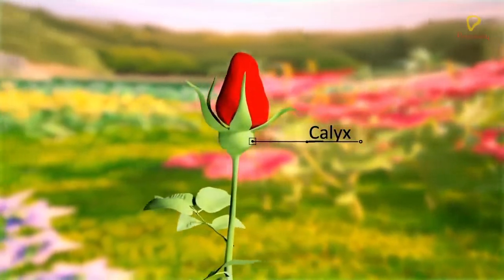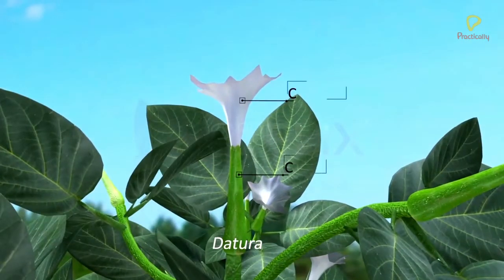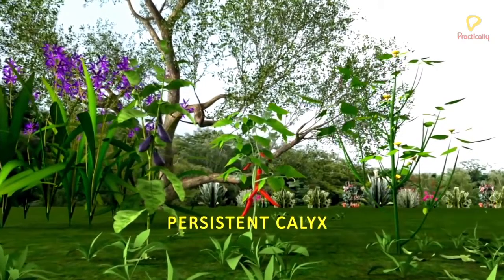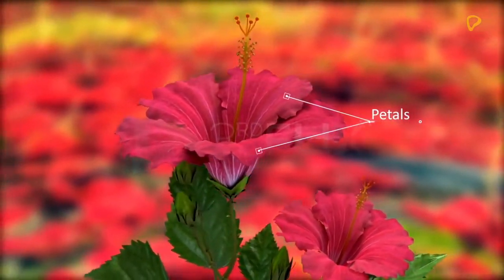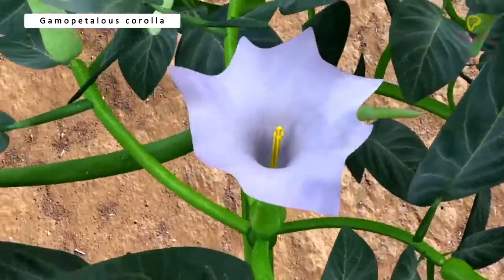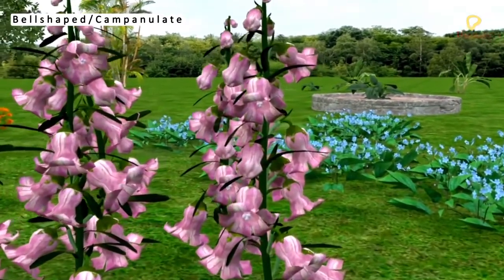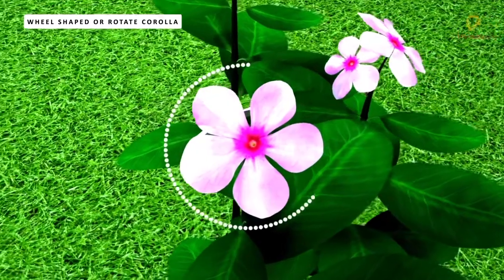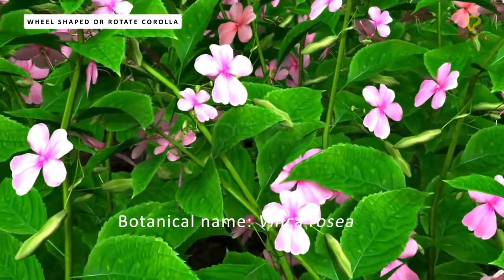Practically's Concepts - Parts of a Flower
Concepts of the video:

0:00 - 0:19 : To study about the parts of a flower
0:20 - 2:19 : Calyx
2:20 - 3:21 :  Corolla
3:22 - 3:24 : Shapes of Corolla
3:25 - 3:50 : Tubular Corolla
3:51 - 4:11 : Bell-shaped Corolla
4:12 - 4:47 :  Funnel-shaped Corolla
4:48 - 5:30 : Wheel-shaped Corolla